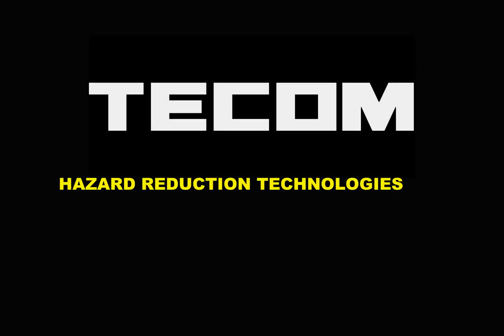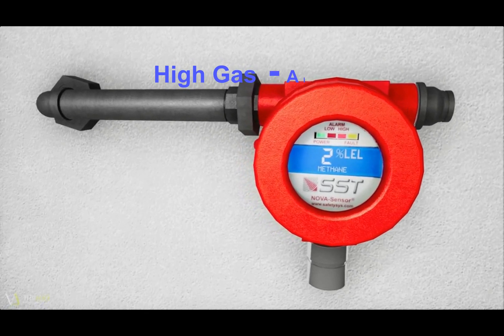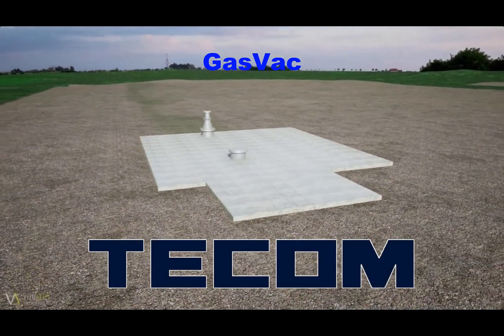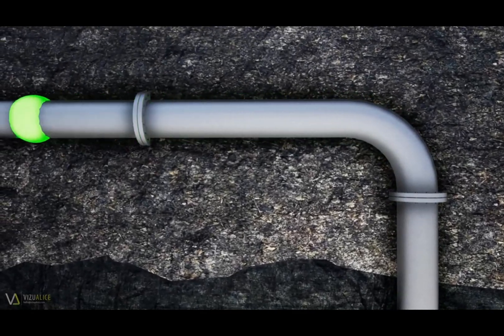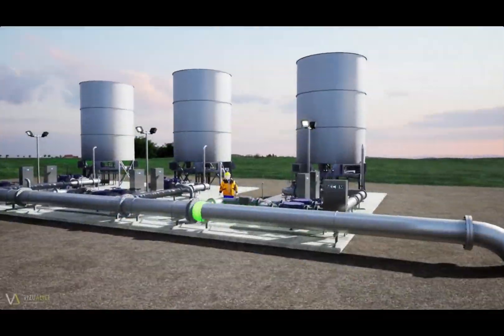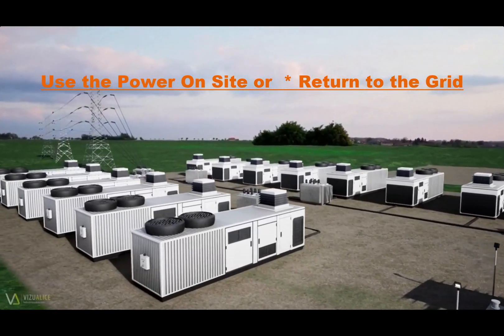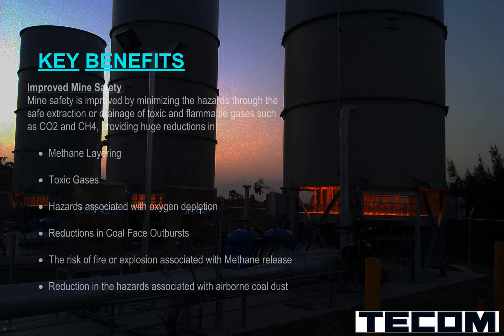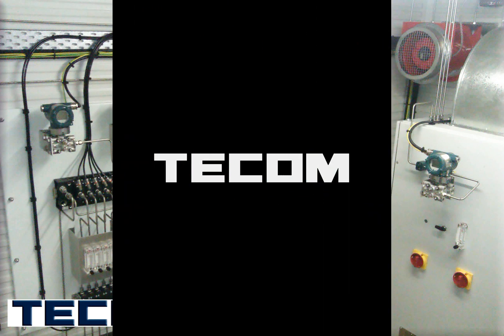Gas Extraction and Gas Drainage System - Coal Seam Gas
Hazards associated with both OpenCut  & Underground Coal Mine Methane CMM or CSG are ever present problem.

We all need to ensure that a focus is placed on the Health and Safety of our work force as well as the Health and Safety of the Mine.

TECOM Australia has a long history in Mine Site Safety Systems.
Although, getting the message out about the options available in relation to Hazard Reduction Technologies and what our company’s capabilities are – has been somewhat difficult.

I have finished another Animation showing the options on how the Hazards with Coal Mine Methane CMM or CSG  should be dealt with.
(Instead of just venting to the atmosphere)

Let me know if the animation it gets the message across !